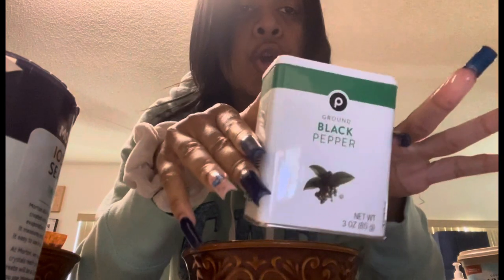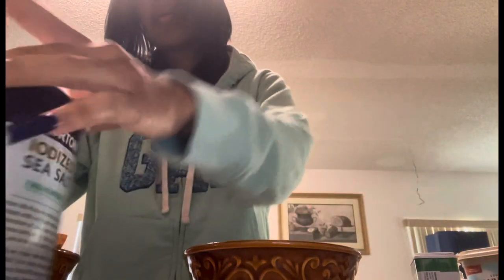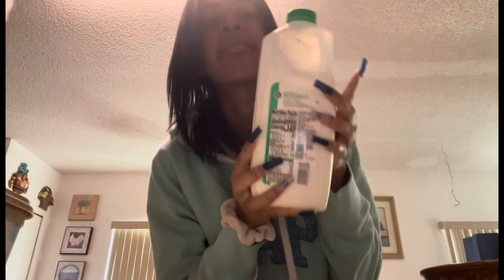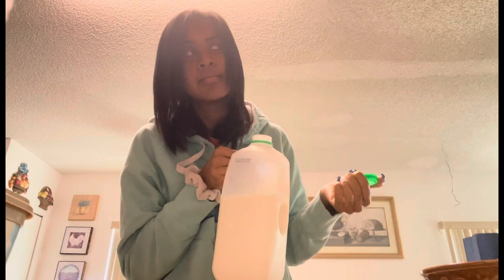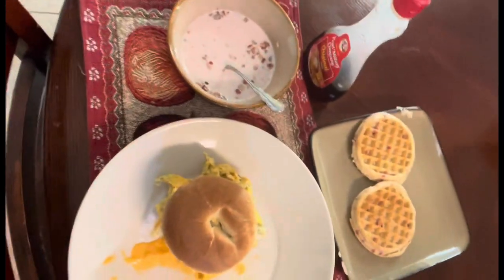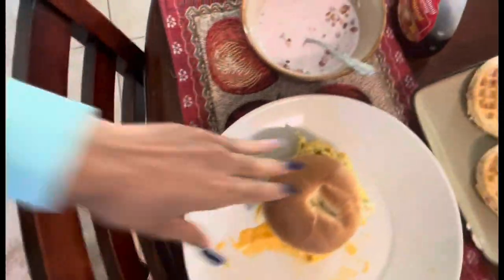Make breakfast with me😋